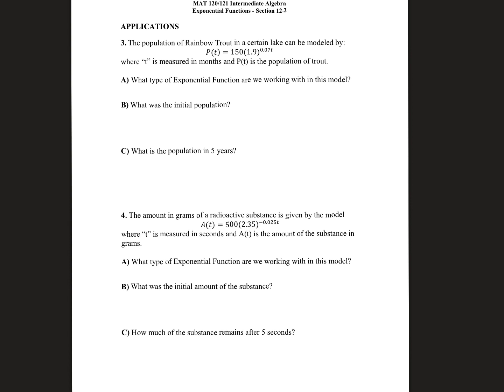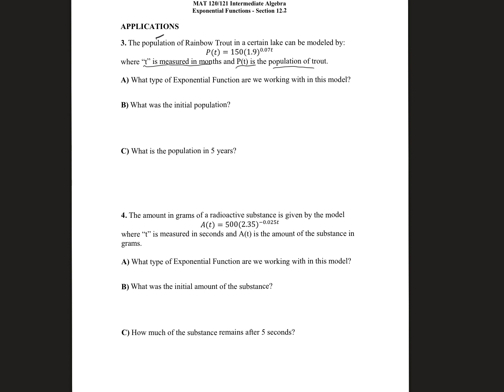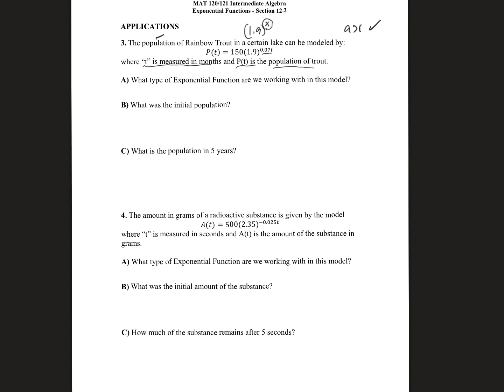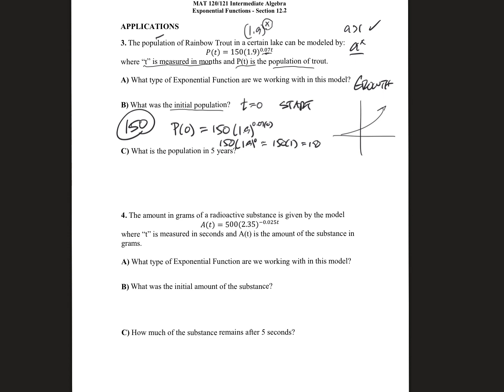MAT 121 Section122 Exponential Growth Example